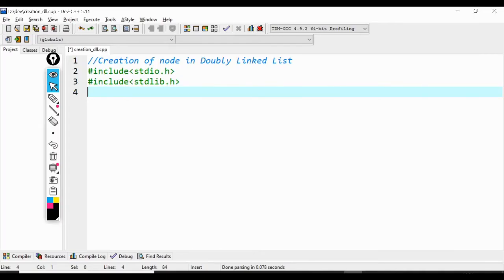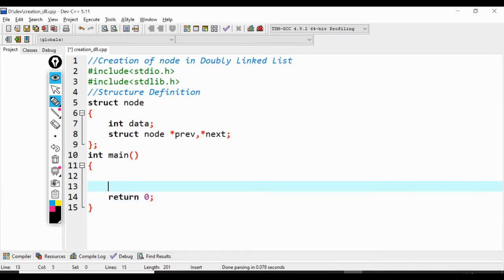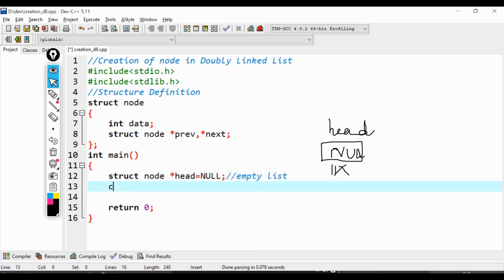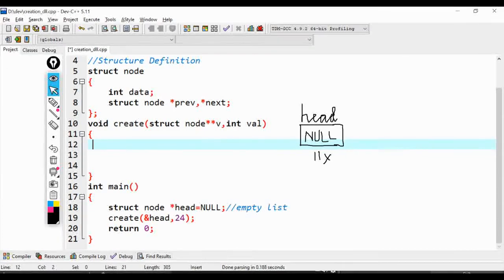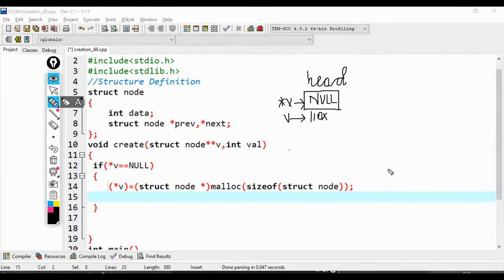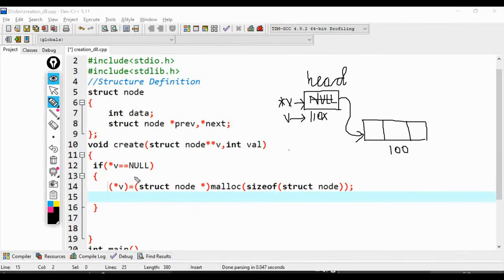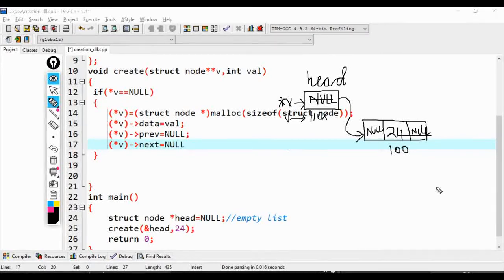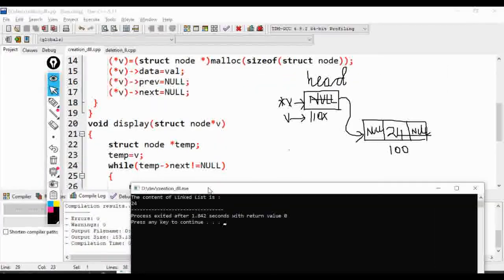Doubly Linked List - Creation using Double Pointers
Hello Everyone..
Creation of Doubly Linked List in C| Creation of Doubly Linked List in Data Structure | Doubly linked list in data structure| Doubly linked list implementation in c is the topic of today’s video.
In this video, I have written the C implementation of Doubly Linked List Creation. Traced the Code Line by Line. Compiled and Executed using Dev C++.
Happy Learning..